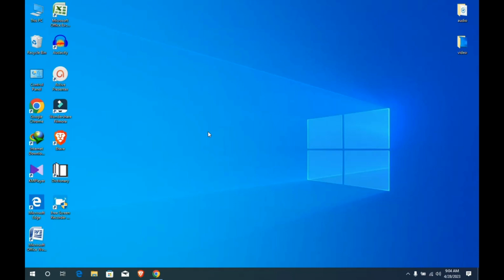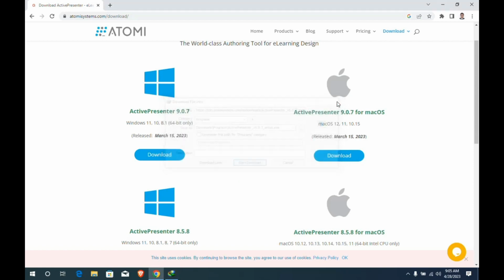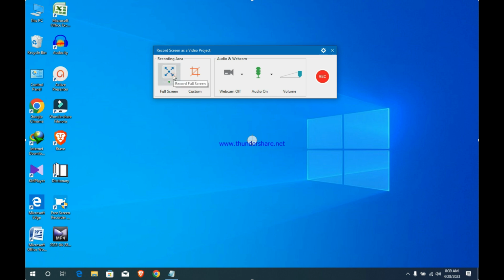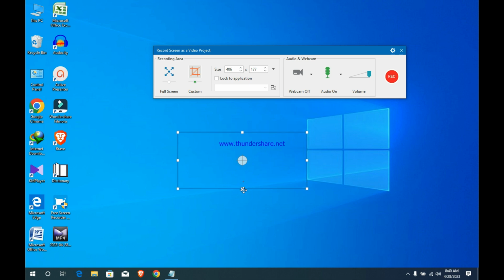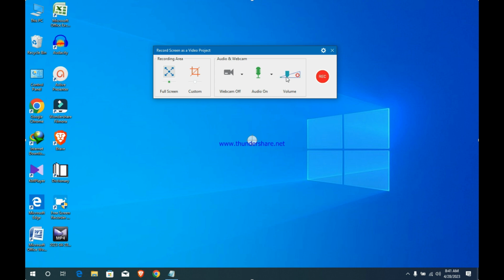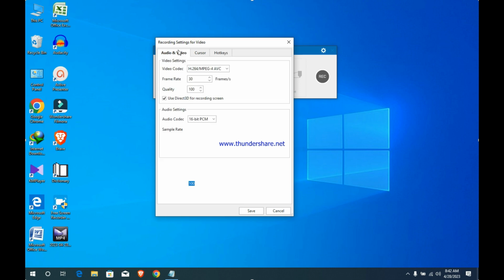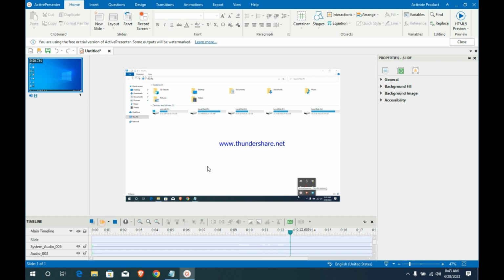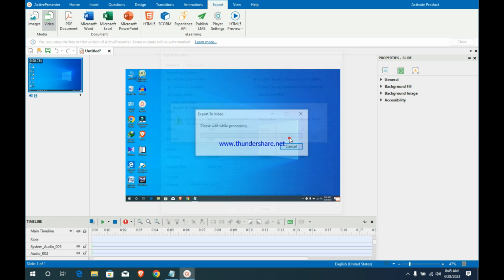Activepresenter Screen Recorder Tutorial , Best Screen Recorder For Pc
In this video we will show how to record in your pc screen totally free. Activepresenter screen recorder is the best screen recorder for pc so we represent our experience with activepresenter screen recorder. So if you are an beginners then this activepresenter screen recorder tutorial will best for you. Hopefully in this best screen recorder for pc will be good for your next journey.
free screen recording software
activepresenter tutorial 2023
How to use ActivePresenter
ActivePresenter tutorial for beginners
ActivePresenter 7 tutorial for beginners
activepresenter screen recorder tutorial
digital e solution